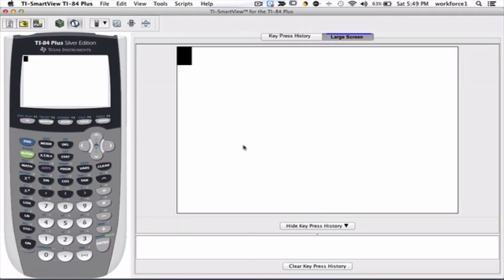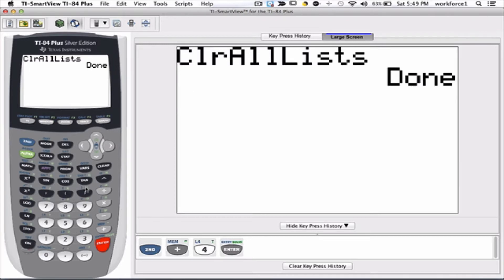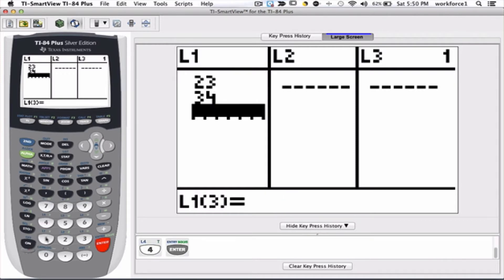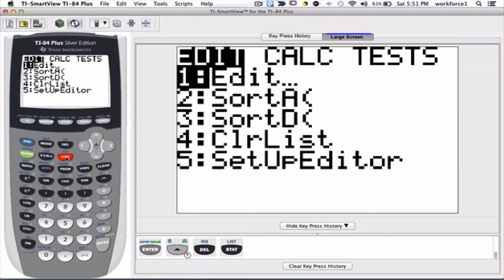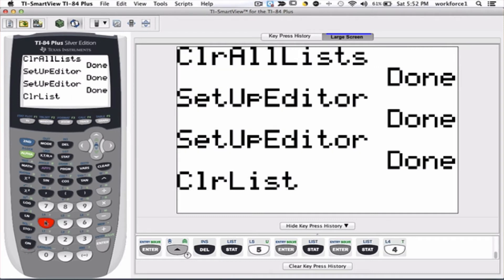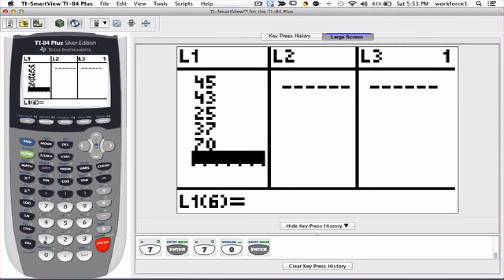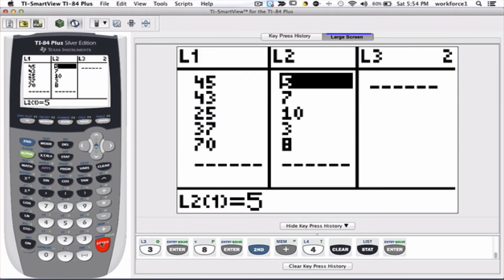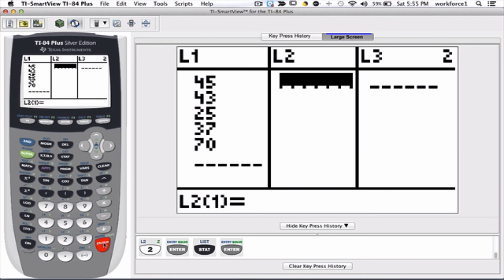Getting Started with TI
TI 83 or TI 84